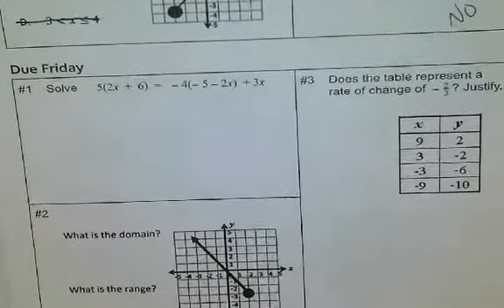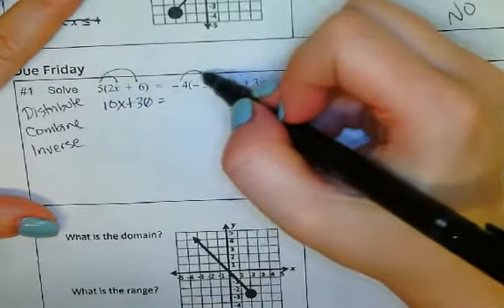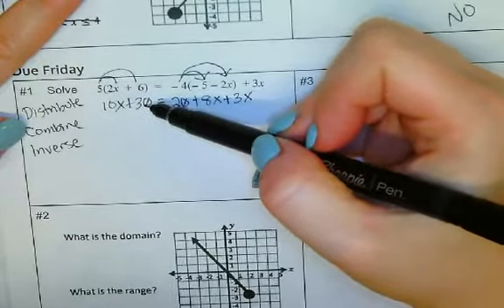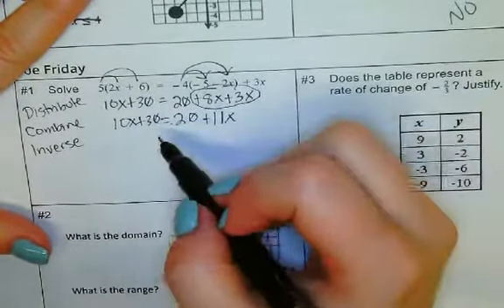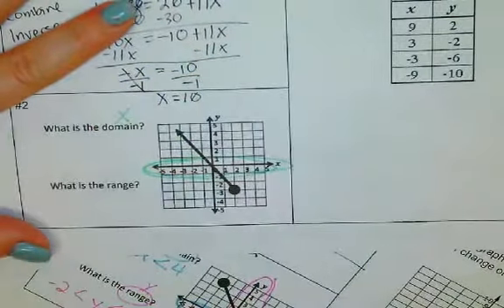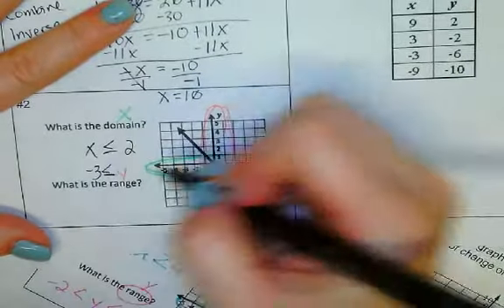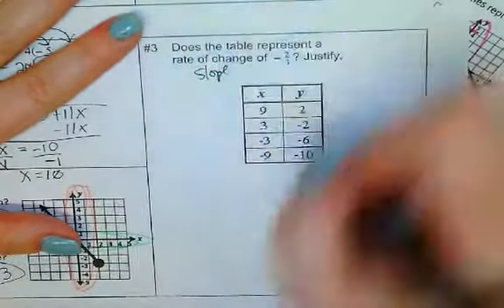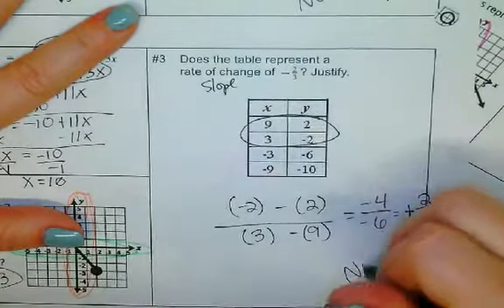Due Friday 4-12